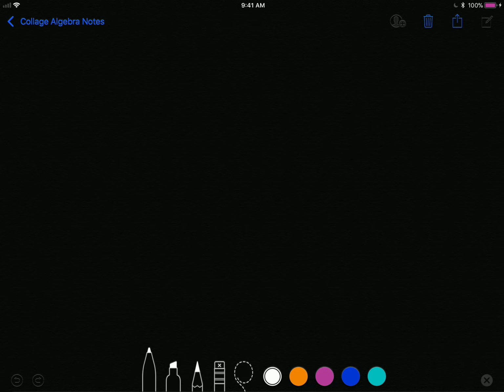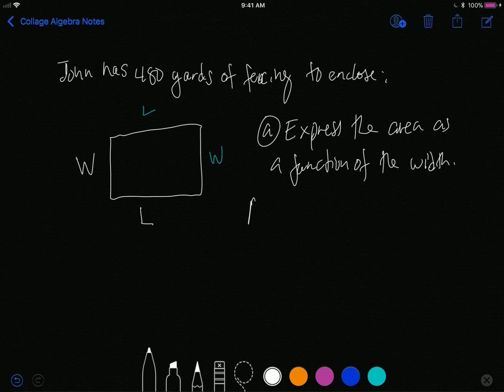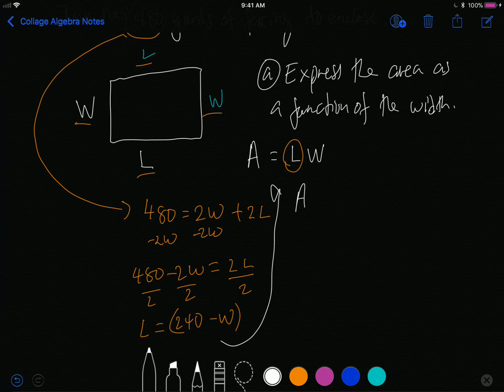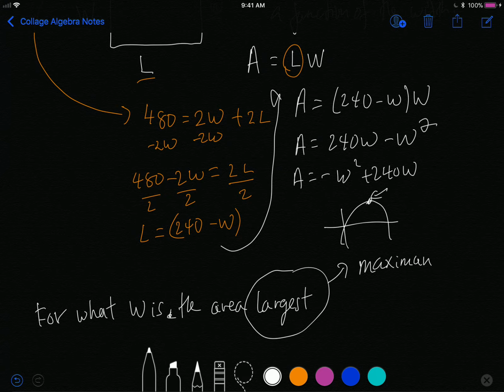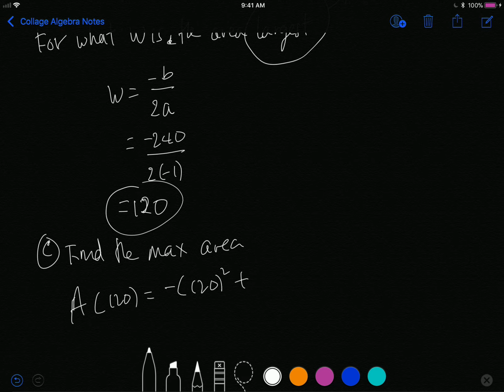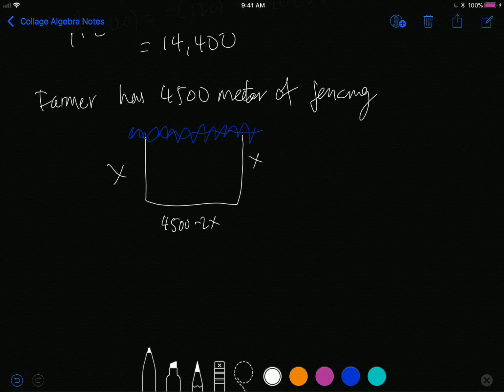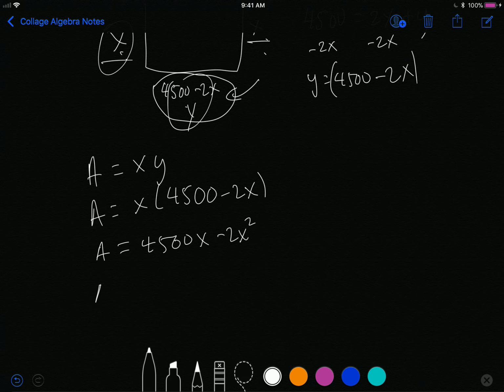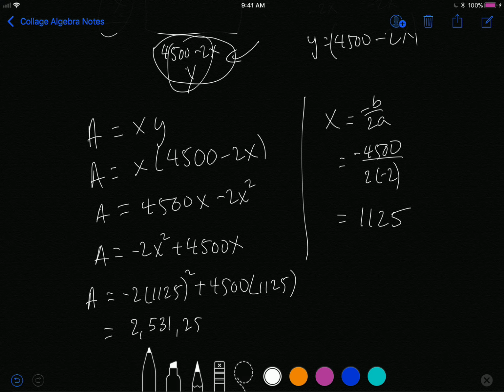Maximum Area questions HW 6 number 8 and 9